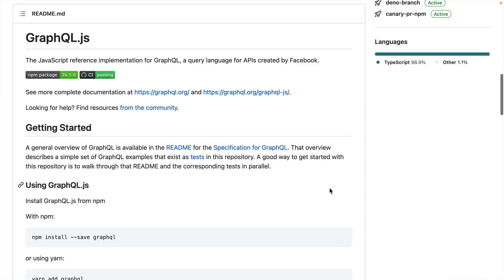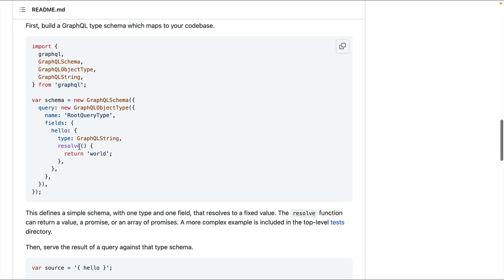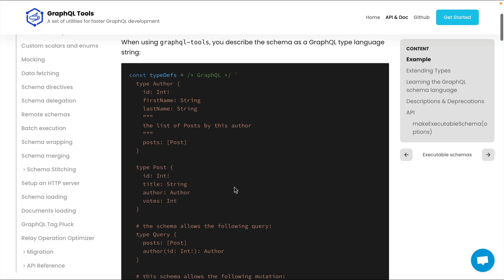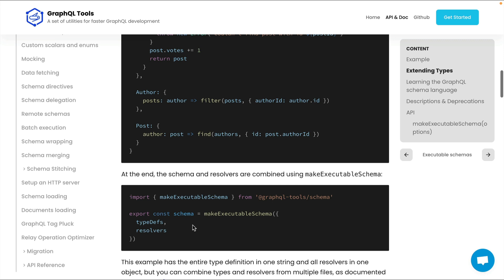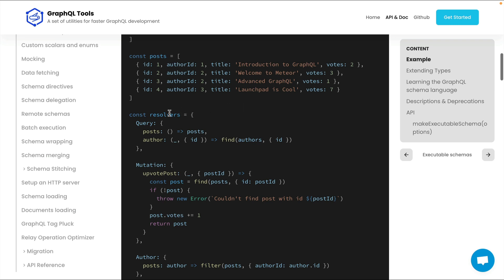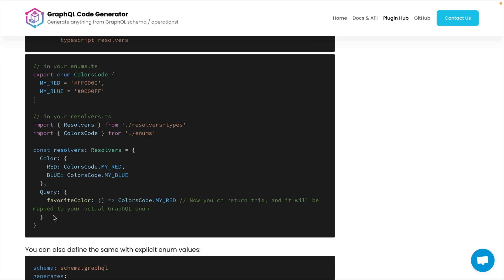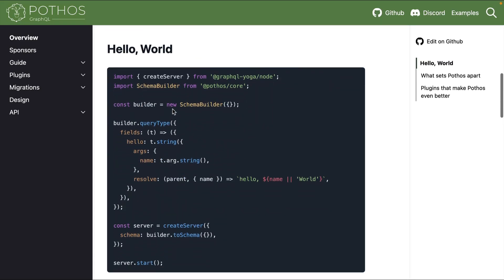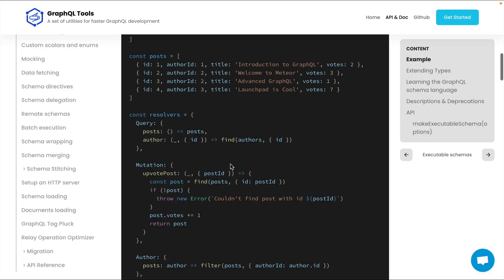Schema-first or code-first GraphQL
Getting started with GraphQL doesn't always mean you need to write your schema by hand. Instead you can use code-first tools to define both your type definitions and resolvers.